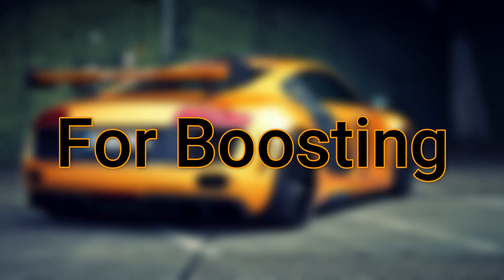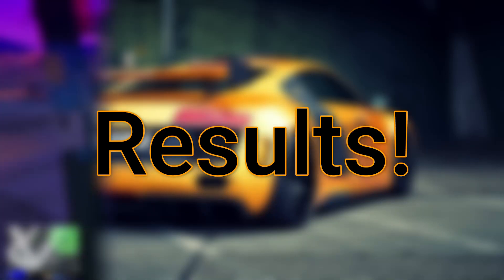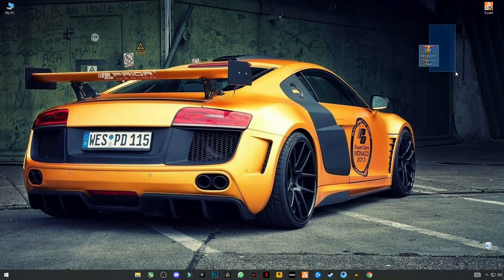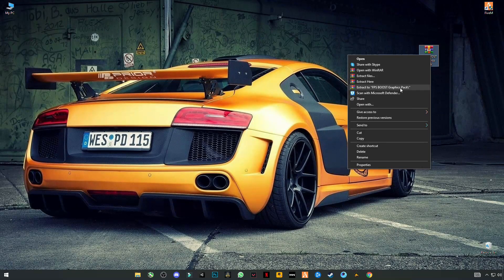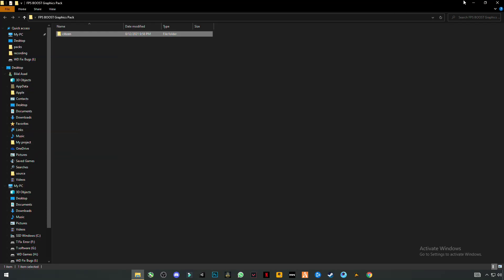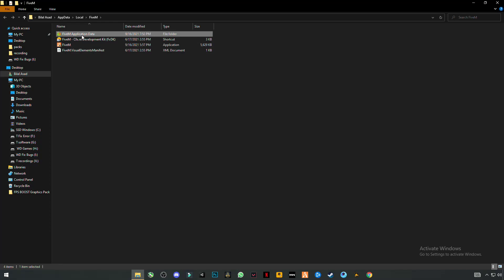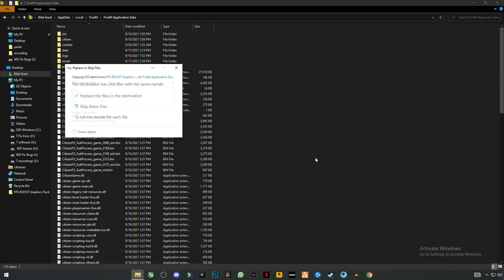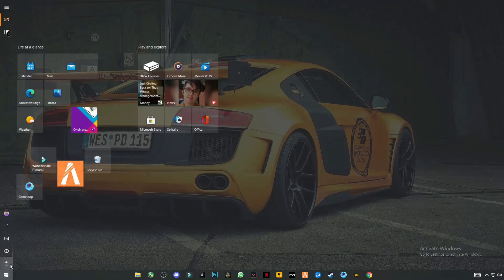FiveM (GTA V) - How To Fix FPS Drop In 2022 | Fix Lag | Increase FPS & Boost FPS Guide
▶FiveM (GTA V) - How To Fix FPS Drop In 2021 | Fix Lag  | Increase FPS & Boost FPS Guide
RAM:   8 GB ddr3 1600 MHz
Windows: 10 pro 64 bit
GPU:   R9 270 2gb AMD Dataland
Moniter: 60 Hz
Power supply: 500 mw